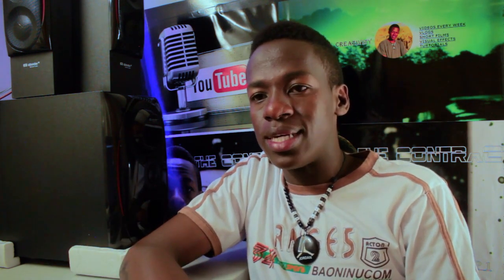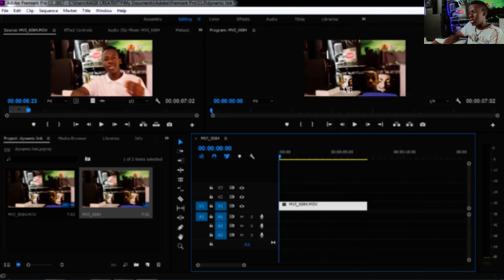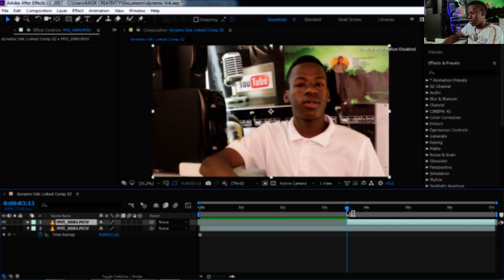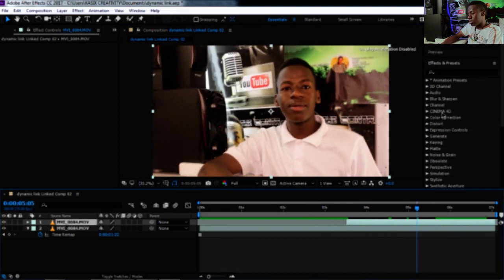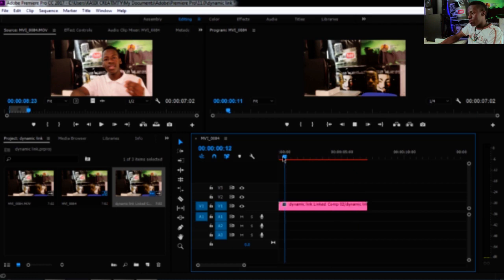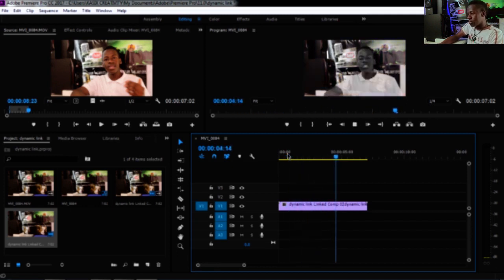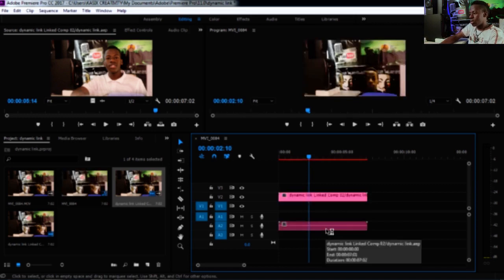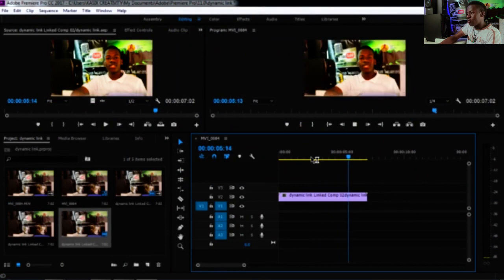Adobe Dynamic Link; How to link Premire and After effects in 2019 (Hidden tips)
Adobe dynamic link is a feature that can change your editing game and open up new oportunities. This turtorial takes you through all you need to know about the Adobe dynamic link and syncing projects within different adobe programmes.

You need to have simmilar versions of Adobe programme in order to avoid problems in working out the Adobe dynamic link. Adobe dynamic link works only between different programmes of the same version and thus, you are advised to update your Adobe creative cloud and get all latest versions of the Adobe programmes such as Adobe After Effects and Adobe Premire pro.

Adobe CC 2017 creative cloud programme ( Adobe premire pro cc2017 and Adobe after effects cc 2017) Have been used in this video to show how the dynamic link works.

The first part of this video explains on what adobe dynamic link is and how it works in full details. The second part of the video shows in practical the transfer of a project file from premire to after effects.
The third part of the video shows the modifications made in after effects and the way dynamic link automatically changes the project in Premire pro.

The fourth part of the video shows a TIP VERY IMPORTANT BUT NO ONE TALKS ABOUT.

The last part of the video shows the closing of the project and the dynamic link; (what to do and what not to do )

AFTER EFFECTS TURTORIALS

Mocha AE and motion tracker; How to track objects in after effects in 2018 (become a pro)